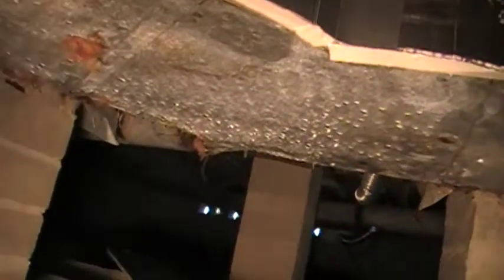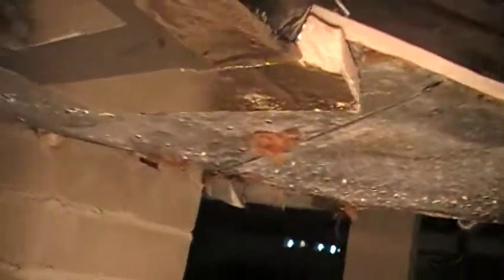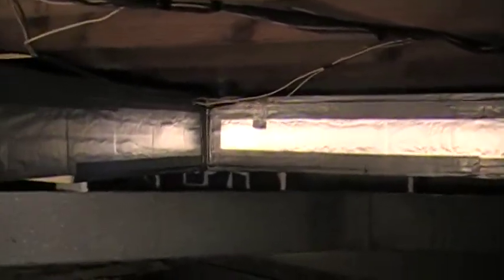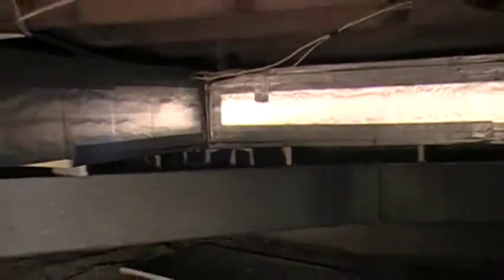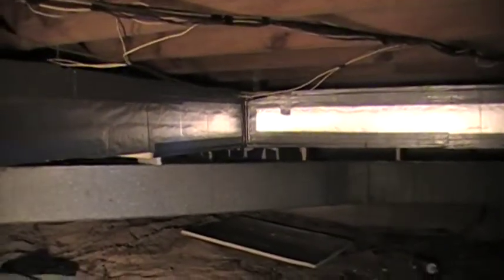Chipeway hvac insulating 3